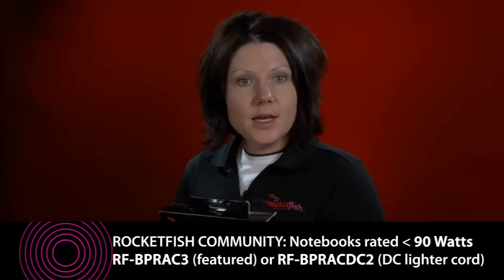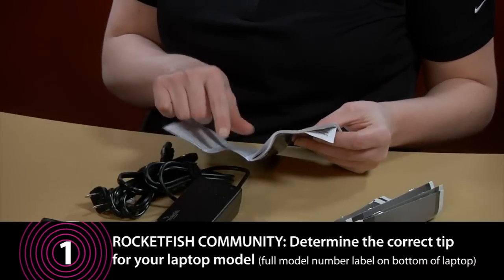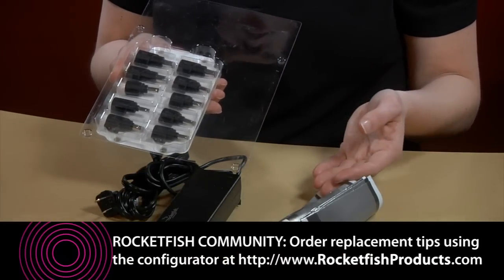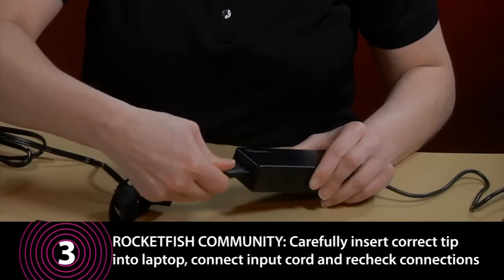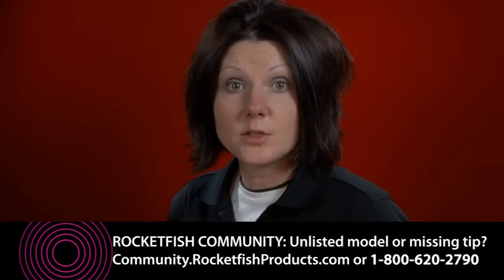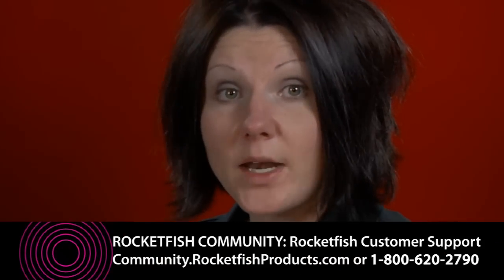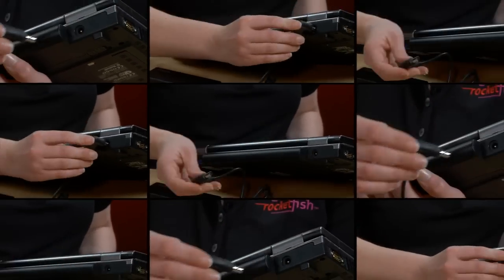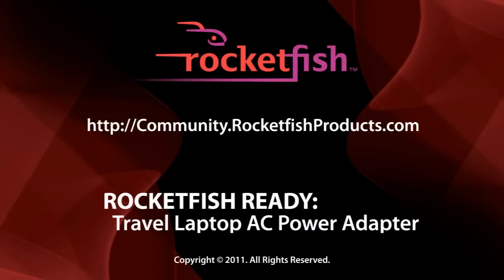ROCKETFISH READY: Laptop AC Power Adapter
Ever need to replace a lost or damaged AC Power Adapter for your Notebook or Netbook?  Rocketfish offers the RF-BPRAC3 and other models for your power needs.  Jackie explains how to configure one for your Laptop.